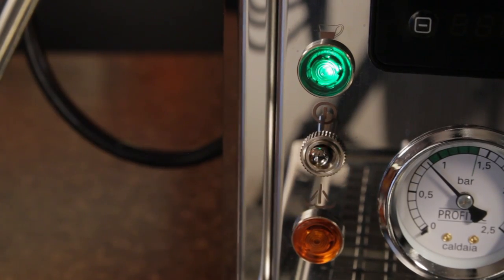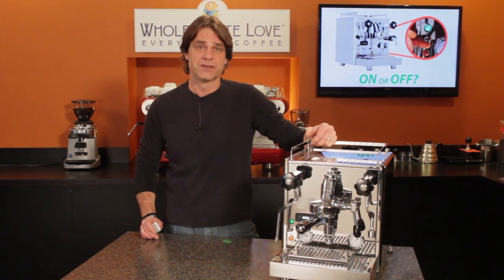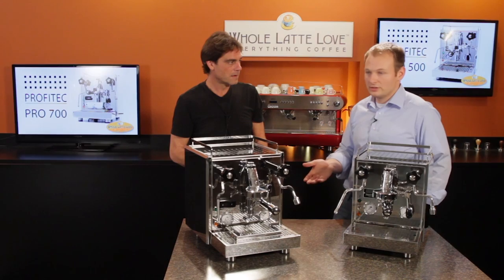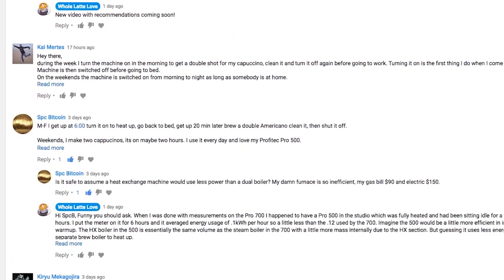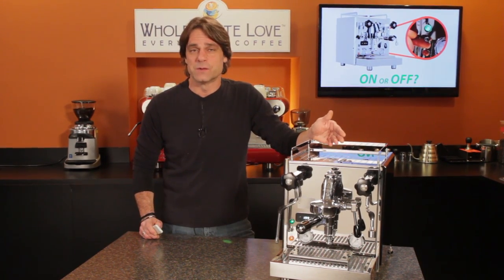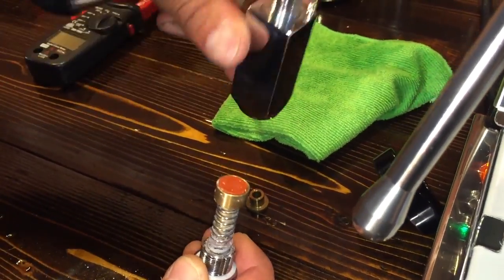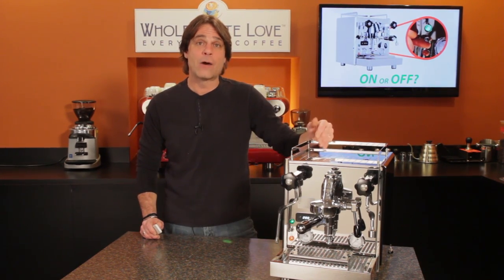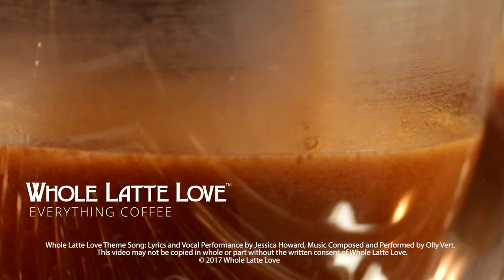Tested: Espresso Machine - Should I Leave it On?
Should you leave an espresso machine on all the time or turn it off when not in use? Marc shares expert advice from Michael Hauck, designer/engineer of the Profitec Pro 700 and 500 machines. Some think it's better to leave a machine on to avoid effects of thermal expansion and contraction. Hear what the engineer who designed the respected Profitec Pro 700 dual-boiler prosumer level machine recommends.

Learn how much energy a espresso machine uses:
Tested: Espresso Machine Energy Usage and Cost: